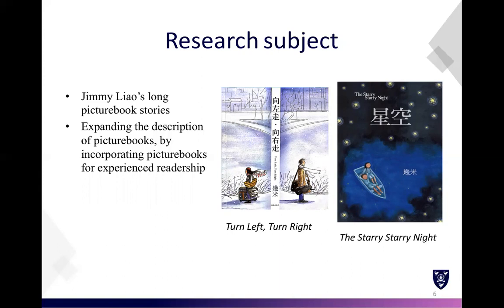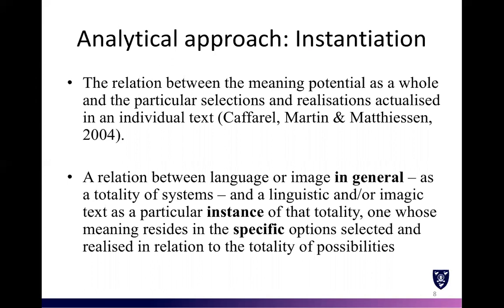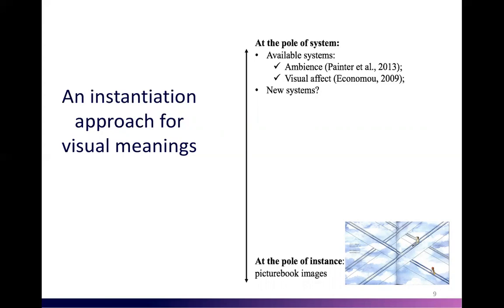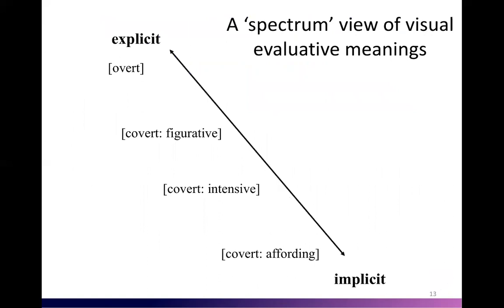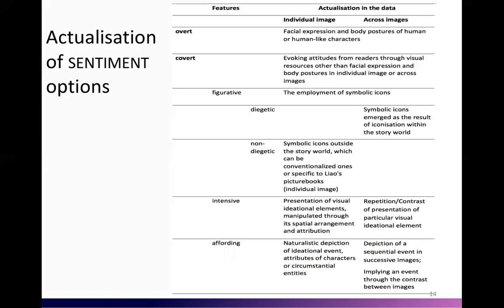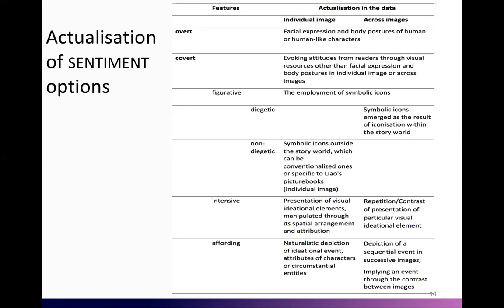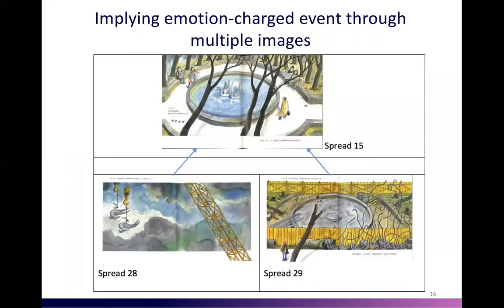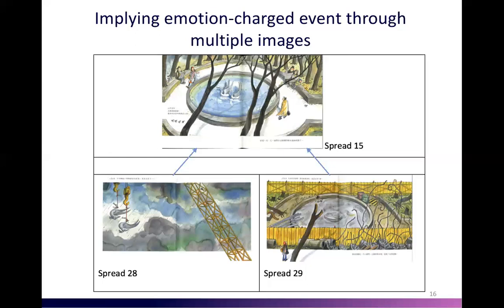SFLIG 2021 Shi Yongming